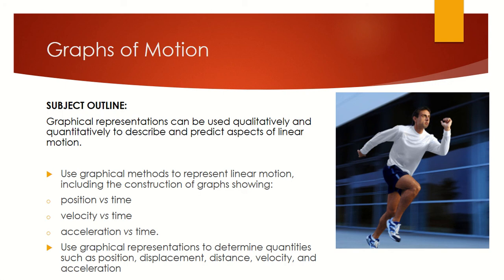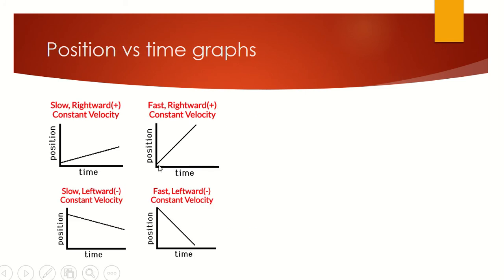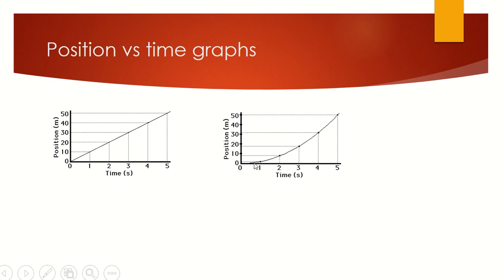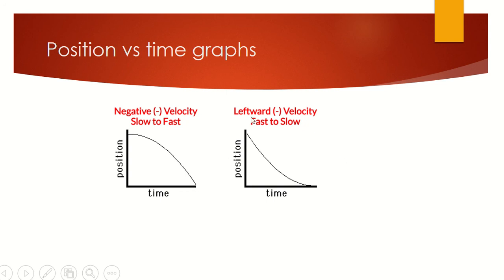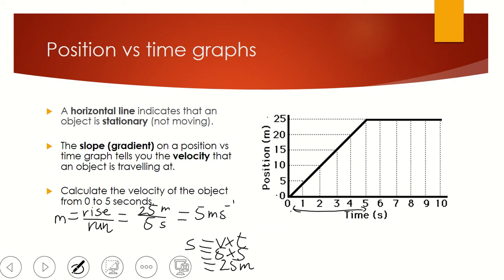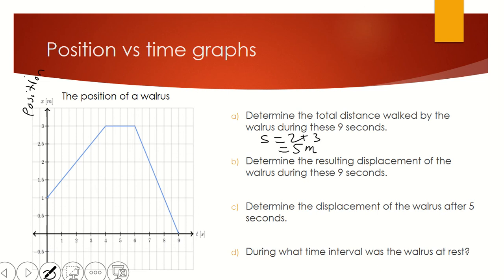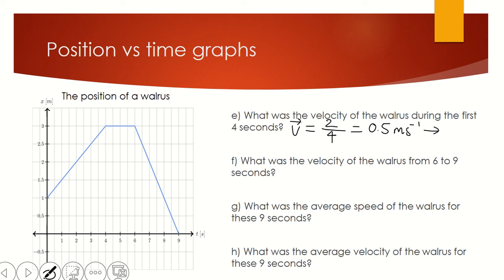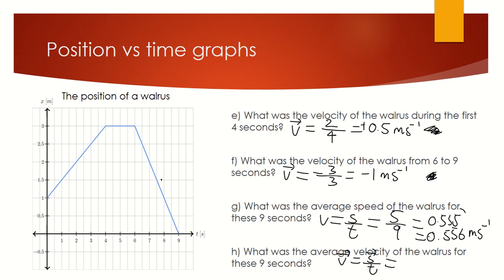Position vs time graphs